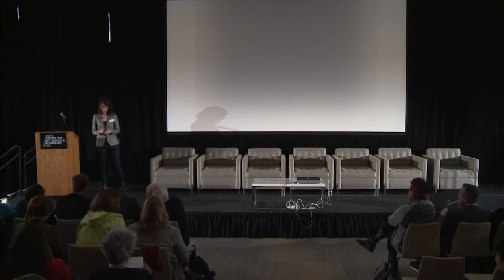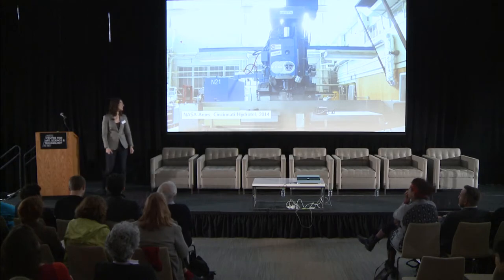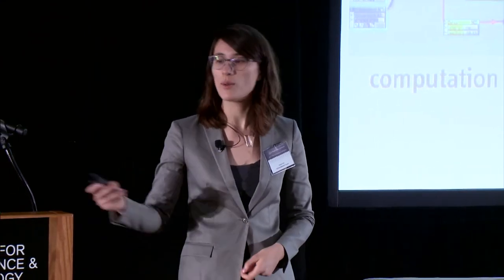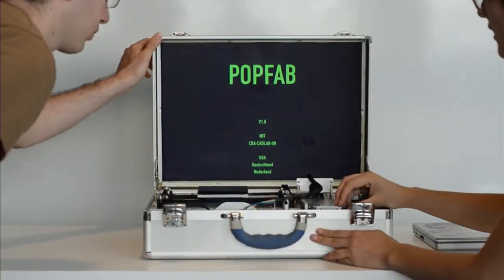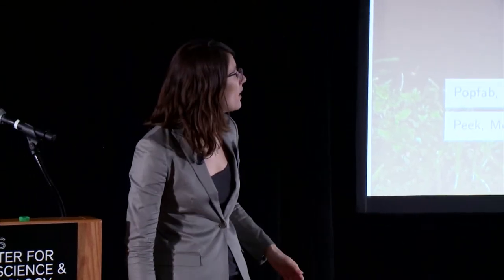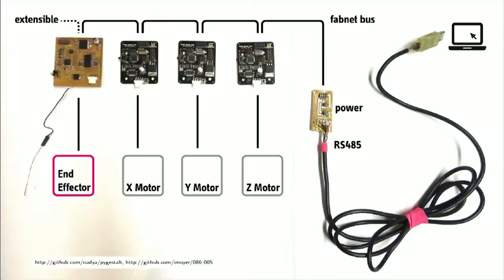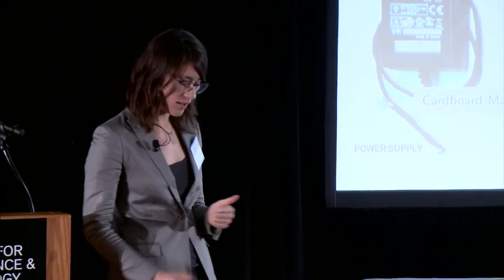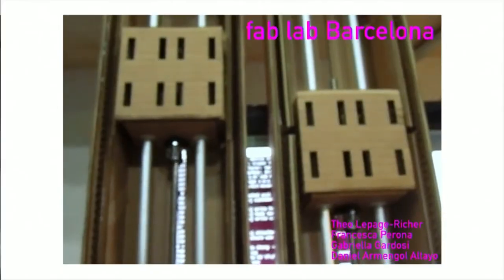2017 CAST Symposium BEING MATERIAL: Nadya Peek, PROGRAMMABLE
Nadya Peek develops infrastructures of fabrication. She does this by deploying unconventional digital fabrication tools, small scale automation, networked controls, and advanced manufacturing systems. Spanning design, electronics, firmware, software, and mechanics, she rebuilds production systems to accommodate high-tech in low volumes. These systems enable scaled-down production without a loss of complexity in design.

BEING MATERIAL:
In 1995, MIT’s Nicholas Negroponte predicted that “being digital” would have us entering a realm increasingly unconstrained by the materiality of the world. Two decades later, our everyday lives are indeed ever more suffused by computation and calculation. But unwieldy materiality persists and even reasserts itself. Programmable matter, self-assembling structures, 3D/4D printing, wearable technologies and bio-inspired design today capture the attention of engineers, scientists and artists. “BEING MATERIAL” showcased recent developments in materials systems and design, placing this work in dialogue with kindred and contrasting philosophy, art practice and critique. Panels on the PROGRAMMABLE, WEARABLE, LIVABLE and INVISIBLE—along with a concert, AUDIBLE—explored new and unexpected meetings of the digital and material worlds.

PROGRAMMABLE:
To program something is to impart a set of executable instructions into a medium to perform that process. From Ada Lovelace’s first hand-written program to today’s algorithmically animated robots, clothing, and living material, programmability has expanded its purview to embrace everything from the digital to the physical, from the synthetic to the biological, and from the scientific to the artistic. How have ideas about creativity, craft, and matter transformed in the process? What novel science and art emerges when material becomes programmable?